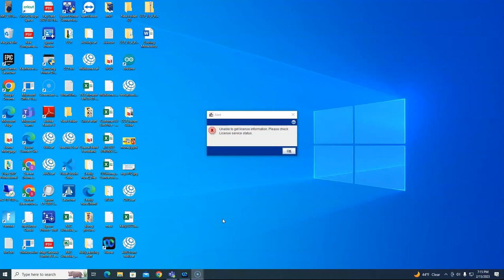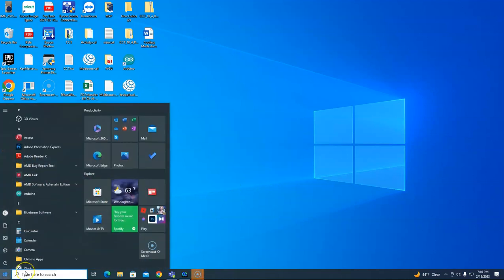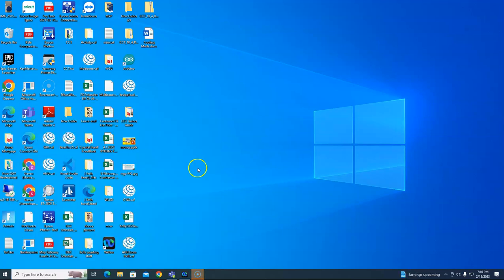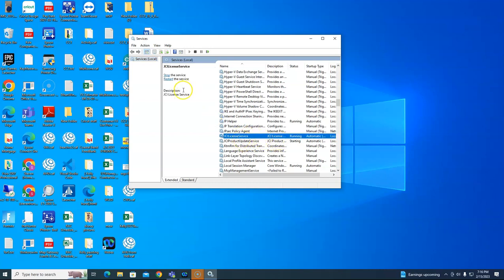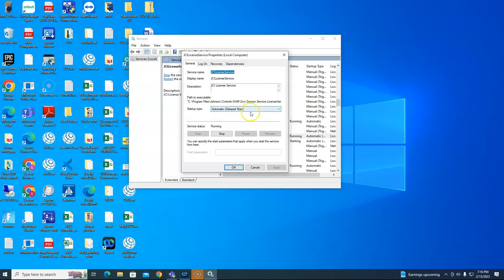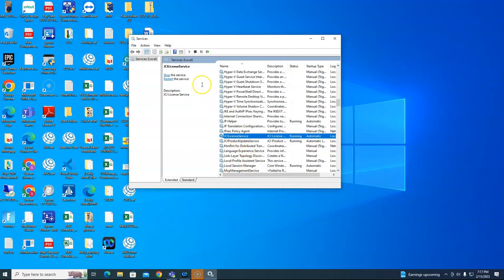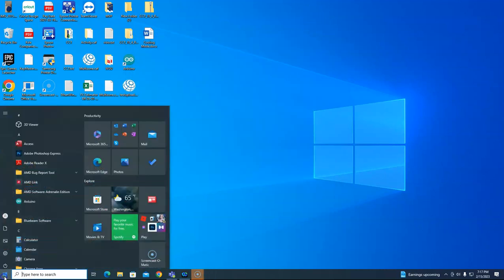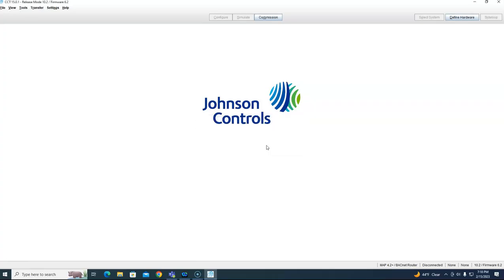CCT Unable to get license information error and how to fix it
This is how you can fix the licensing error that you get when you first open CCT after starting up your computer.